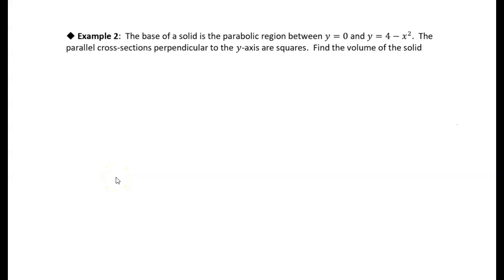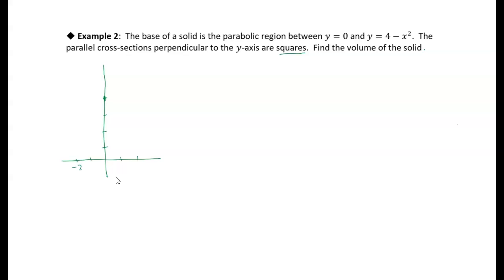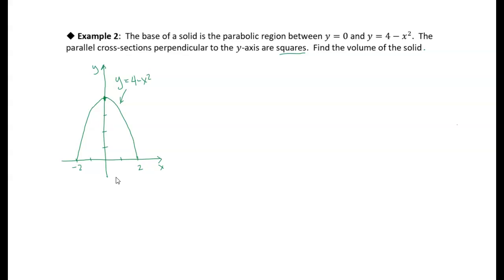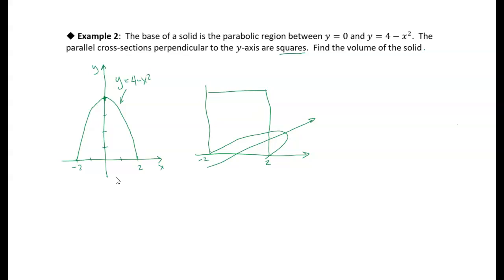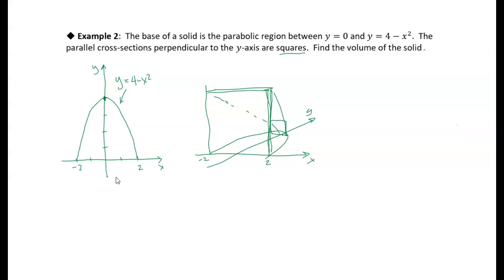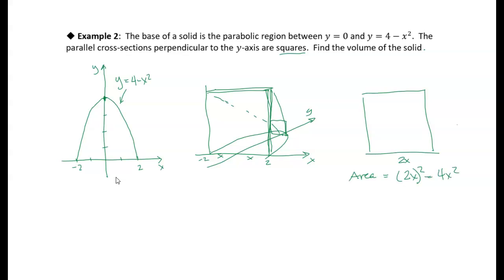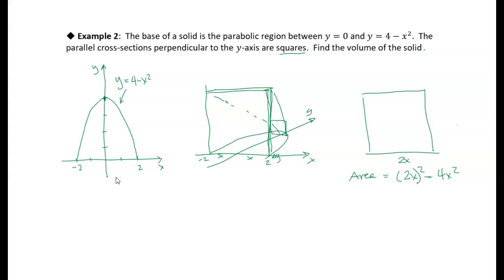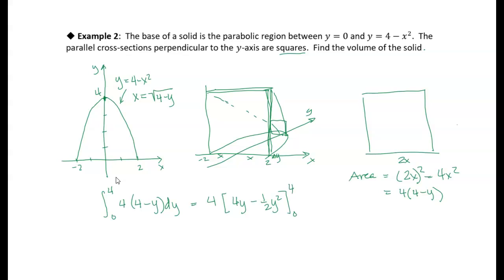8.2ii Volumes of Regions of Known Cross-Section: Example 2